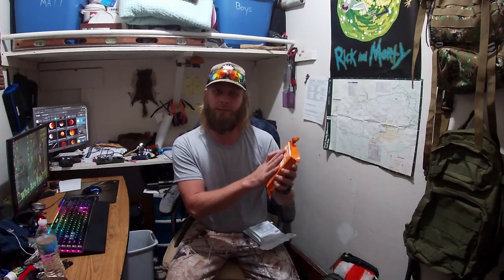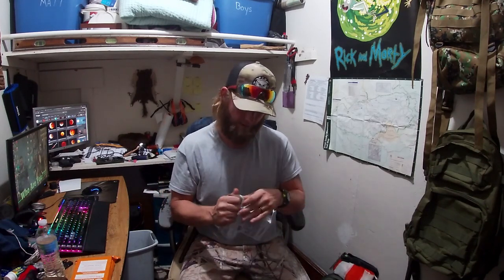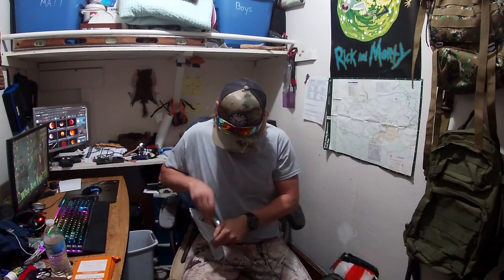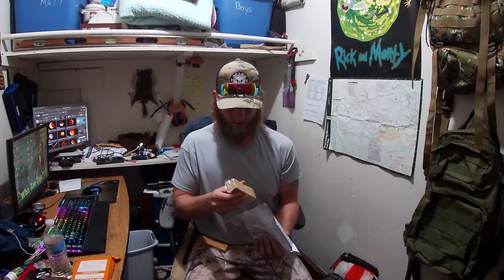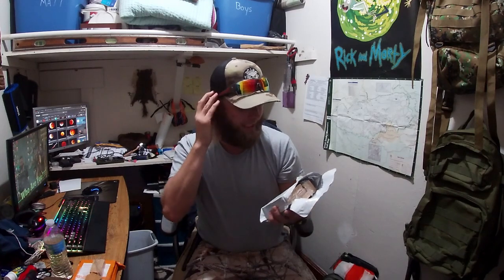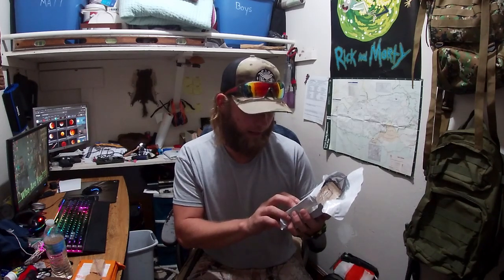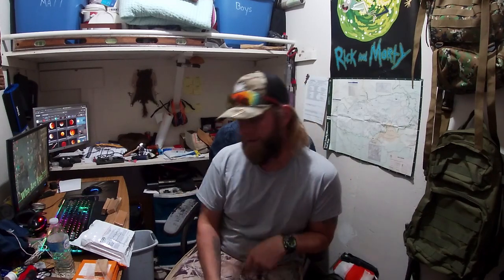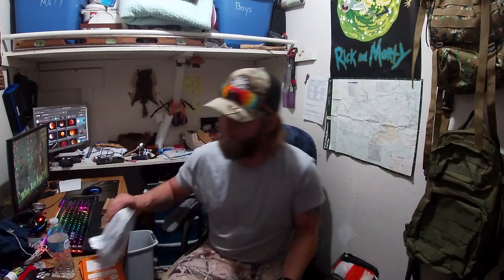SOS Food Labs Emergency Ration Review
I really hope you enjoy all the shorts I post about all things in life. I survive by doing anything and everything I have to do and everything I enjoy doing. These shorts may depict anything from homesteading and nature, to outdoor camping and repairing vital machines needed, like cars, trucks, and other equipment. Thank you so much for joining me today as I try out this emergency ration.

SOS Food Lab Emergency Ration
Ultimate Survival Technologies

Ferro Rod
3\8 Steel Slingshot Ammo

Fingerprints of the Gods by Graham Hancock